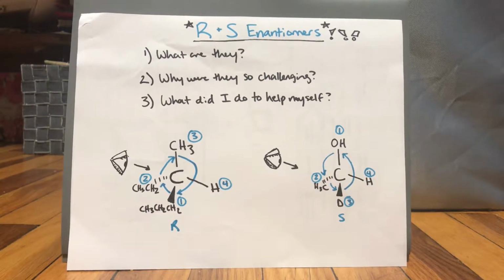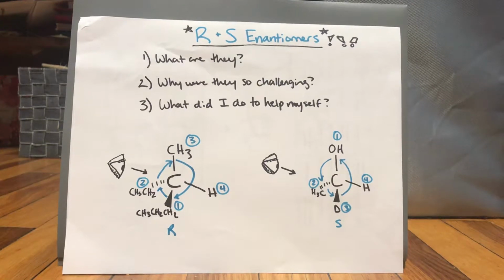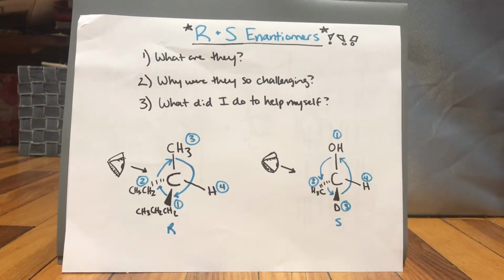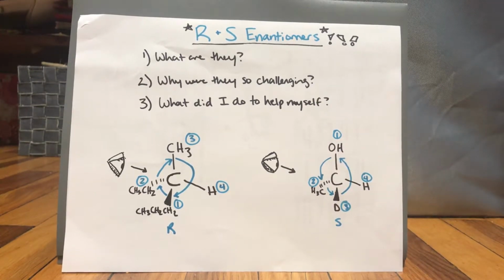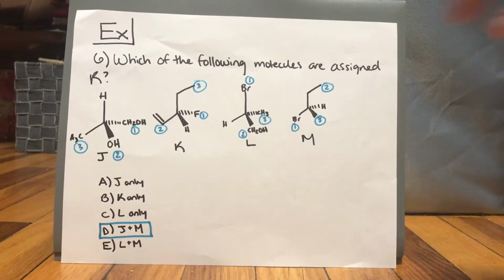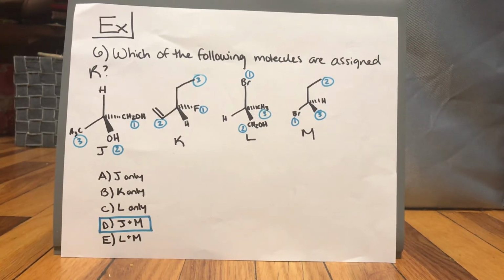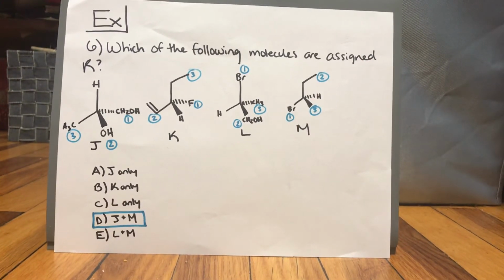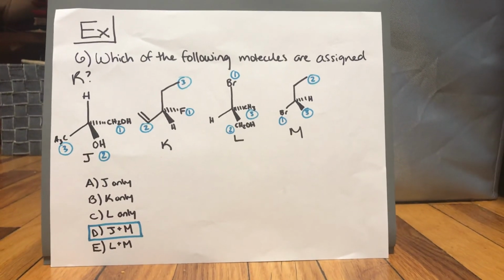Organic Chemistry R/S Enantiomers